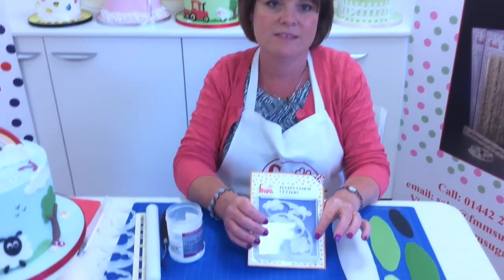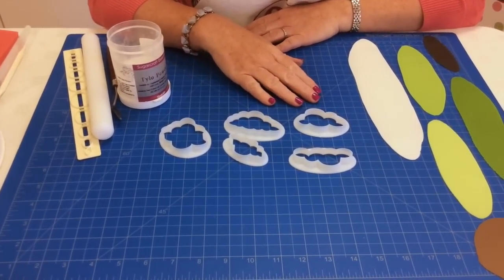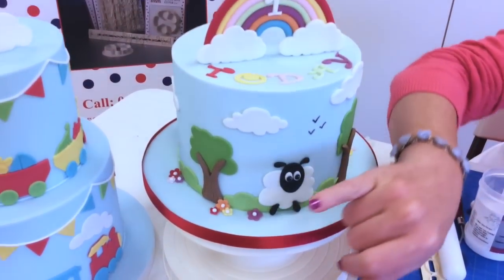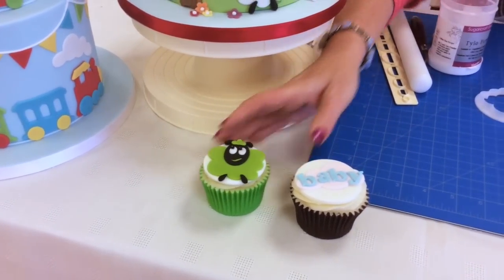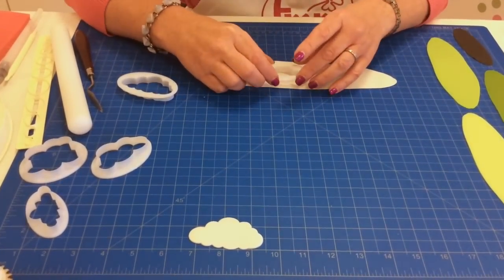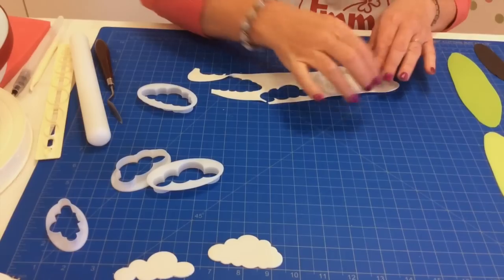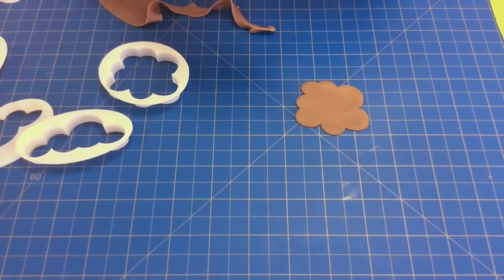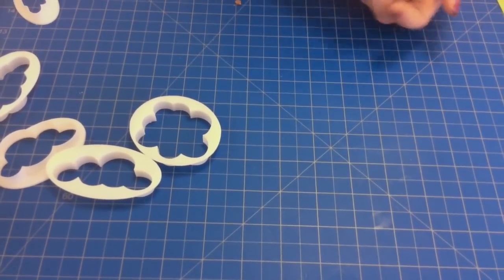How to make Clouds, Trees, Sheep cake decorations step by step tutorial with Gumpaste Fondant Sugar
How to use the FMM Fluffy Clouds tutorial designed by Ceri Badham.  You can view a quick version of this tutorial I cover my cakes with Massa Ticino Tropic fondant.